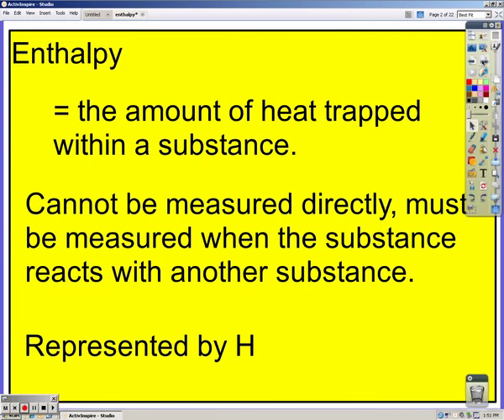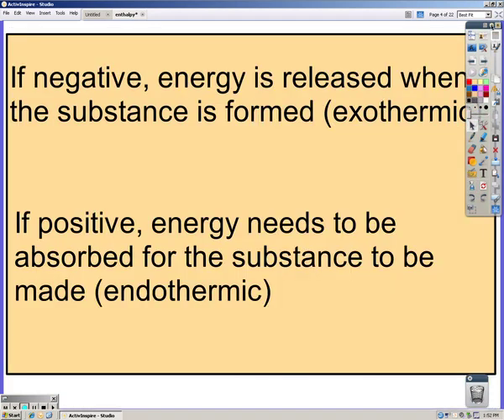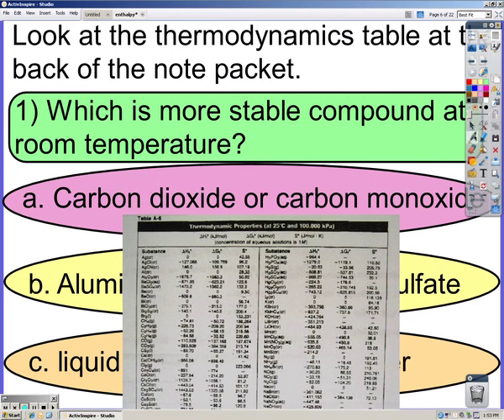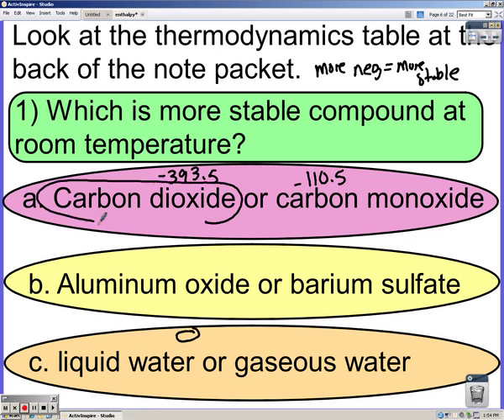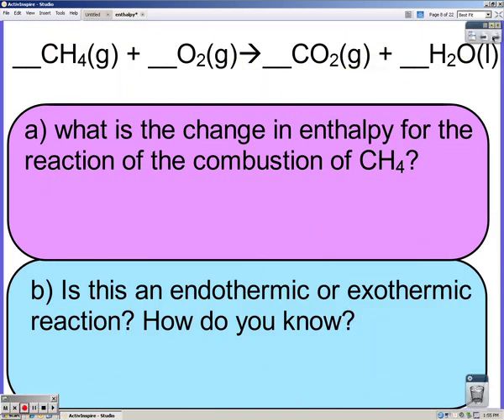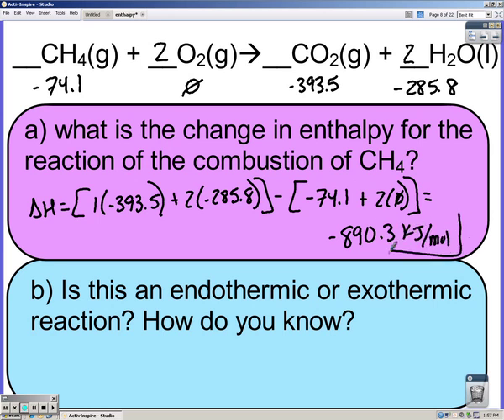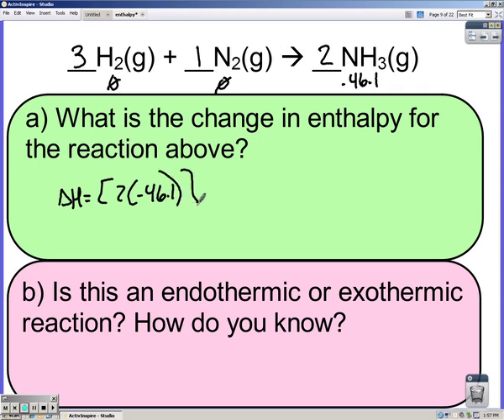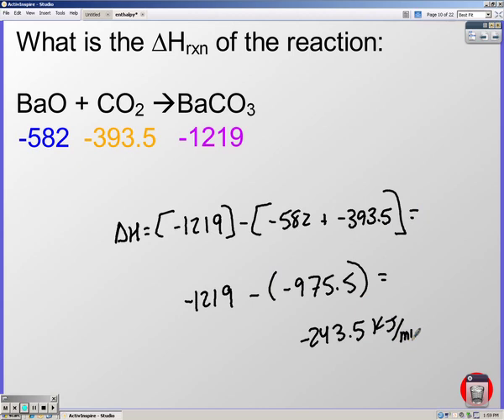PAP thermochem part 5: Enthalpy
In this lesson, students will learn what enthalpy is and how to solve for it using heats of formation.